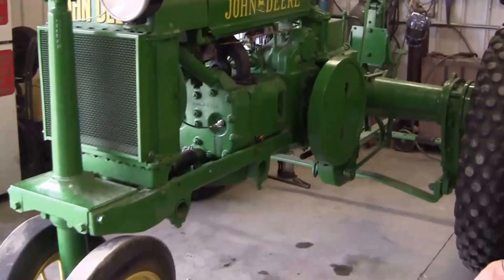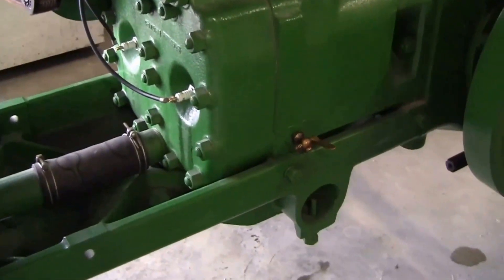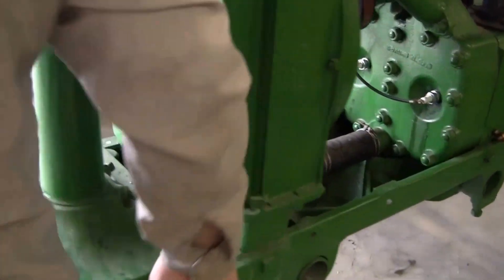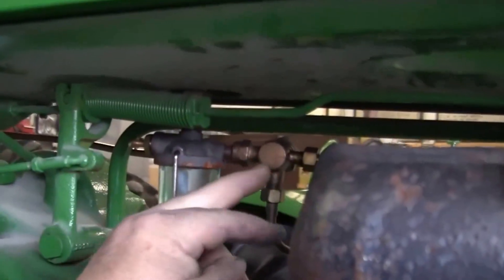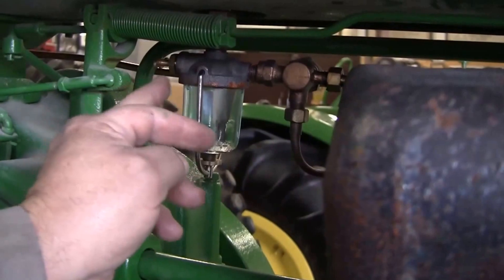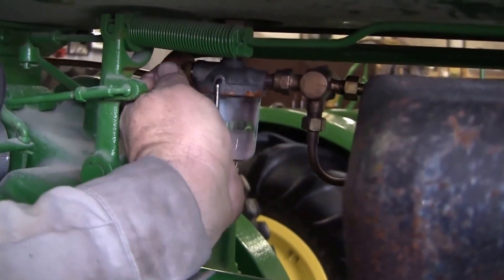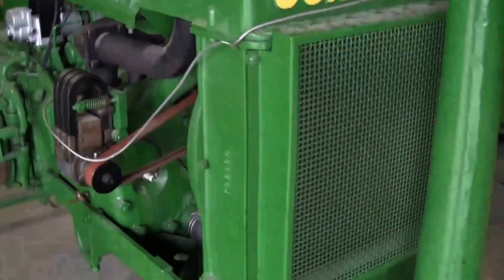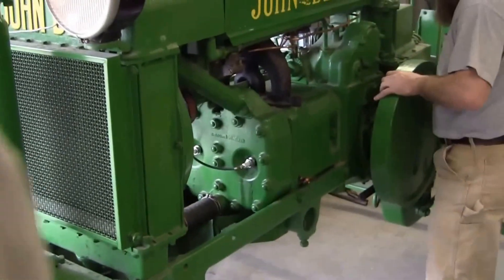JD GPWT Starting Instructions